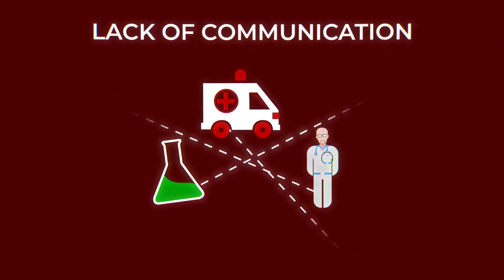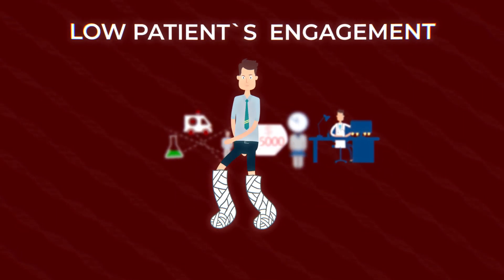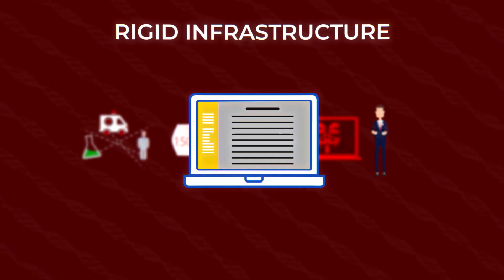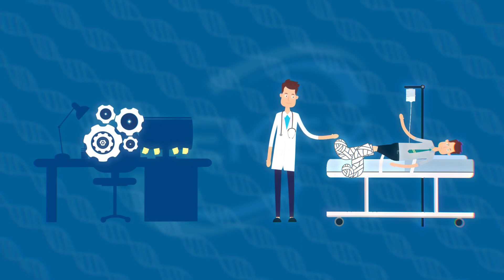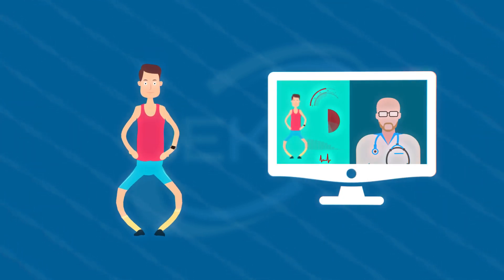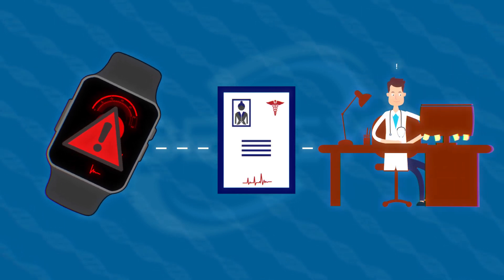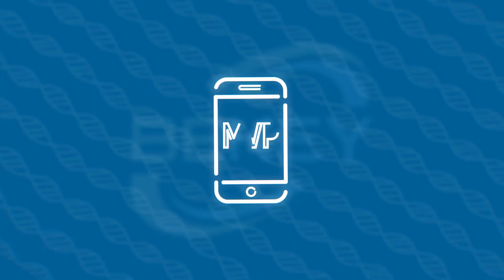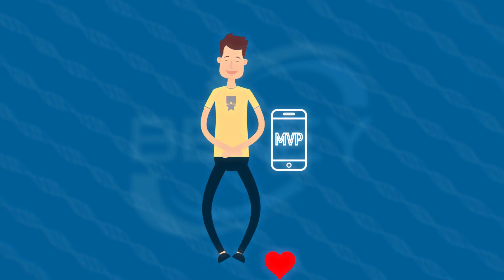Digital Health Software Development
We've developed digital health solutions for almost a decade, and there’s still a large room for improvement of tech in the industry: some hospitals are still using faxes. We aim to change that situation, so we build software that's designed to aid, assist, and make admin work/data processing quicker for healthcare organizations - so they can focus on what matters the most: their patients.

We know doctors want to see computers less and talk to patients more. Nurses got extremely tired of the inefficient scheduling system that’s employed in their routing. Patients want to make appointments online. The healthcare industry has lots of gaps where proper software should be - and many options to improve things beyond proper, and we're here to do the job.

We develop software that smoothly replaces legacy systems, saving costs for healthcare businesses and peace of minds for professionals they employ - and apps that help patients improve their health and wellness - and other engineering solutions for the digital health industry.

To see a list of services we offer for healthcare institutions, connected organizations, digital health startups and others, come to our